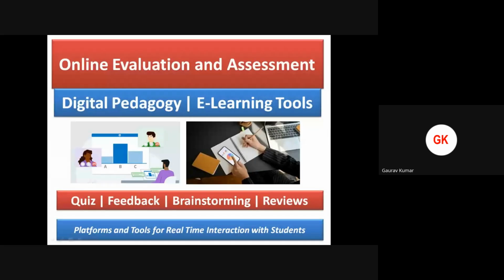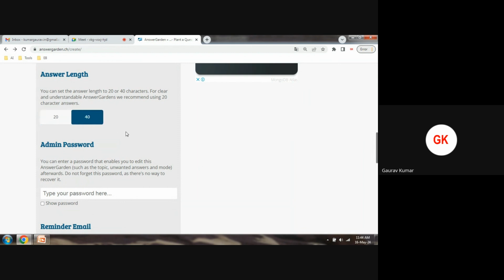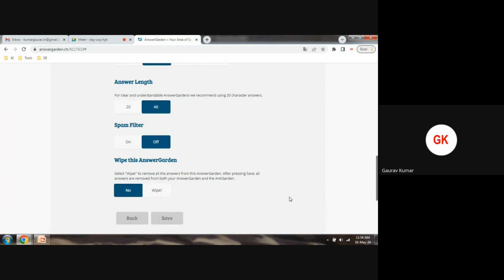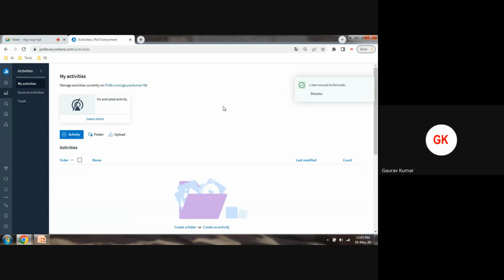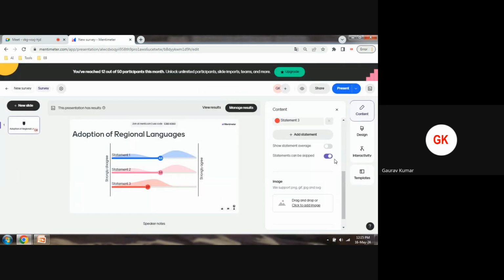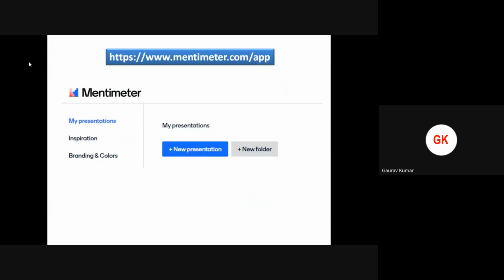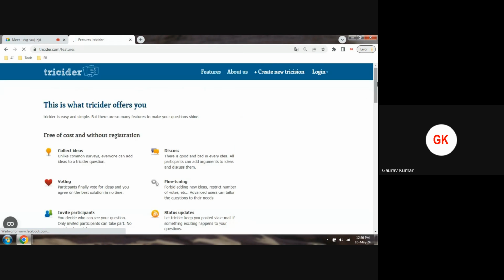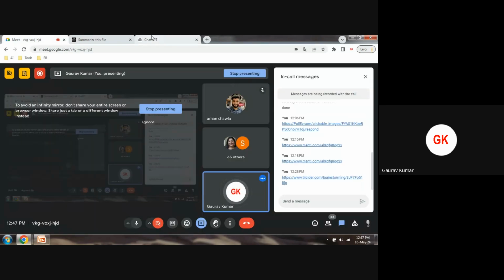Use of Online Evaluation Tools for Assessment Gaurav Kumar